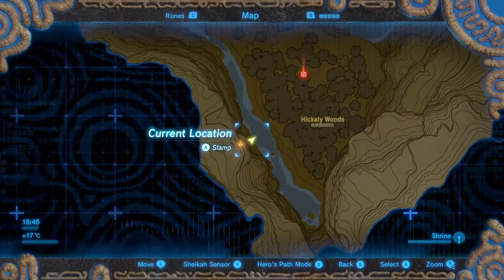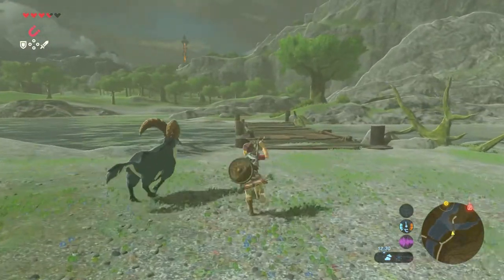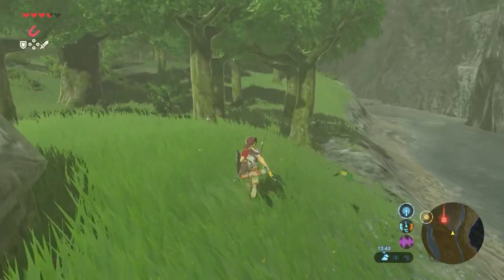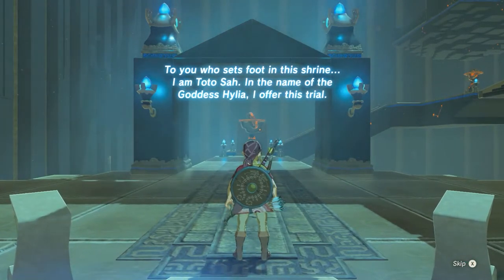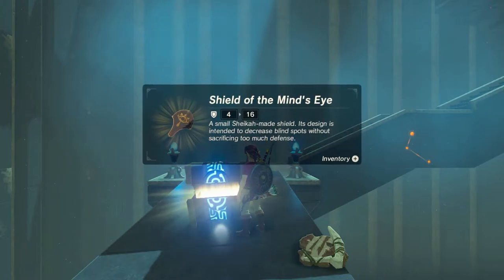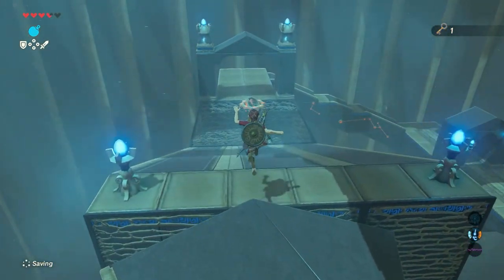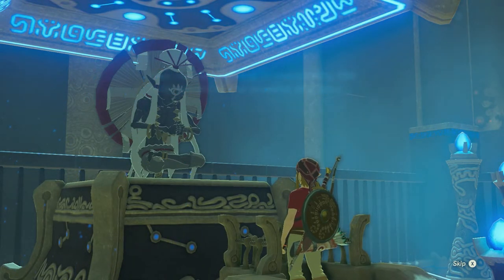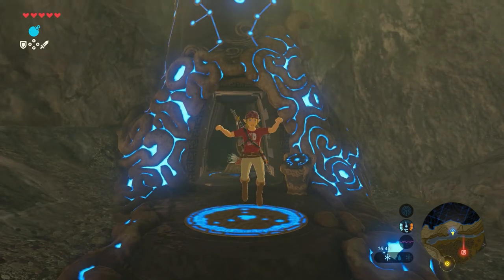GUIDE Toto Sah Shrine (Toto Sah Aparatus) Legend of Zelda Breath of the Wild (All Chests)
This Zelda Breath of the Wild Shrine GUIDE explains how to complete the Toto Sah Aparatus shrine.

This shrine in The Legend of Zelda Breath of the Wild is called the Toto Sah Shrine. This shrine is located in the south of the Dueling Peaks region. I will show you where and how to find the shrine and how to finish it. I also show you how to find and reach all treasure chests.

Nintendo (Zelda TP - WW - OoT)